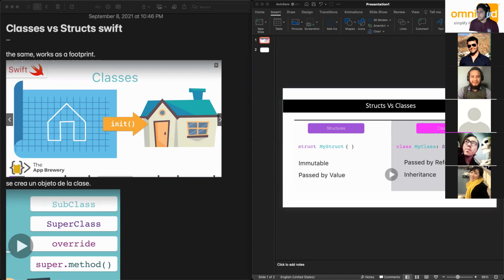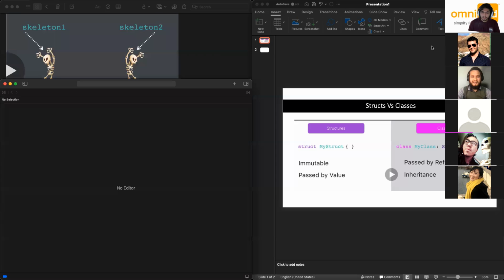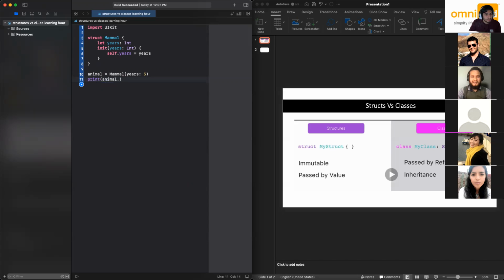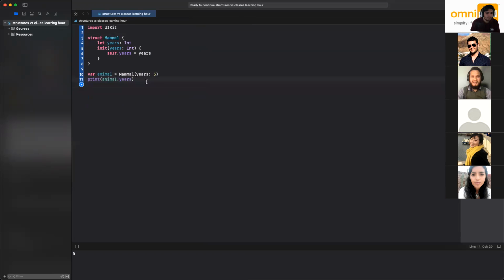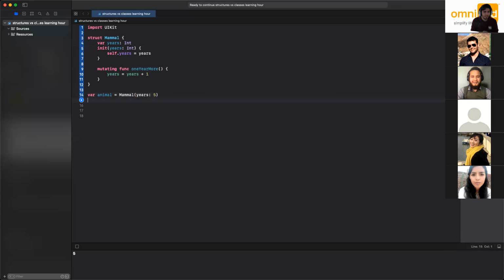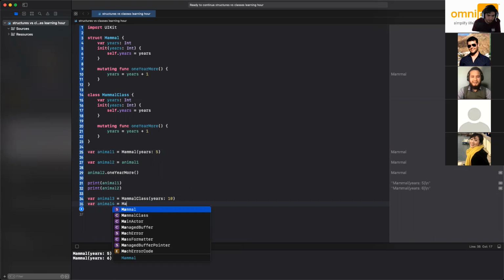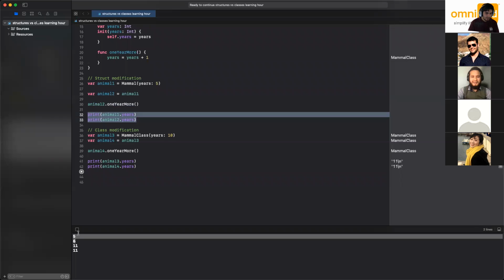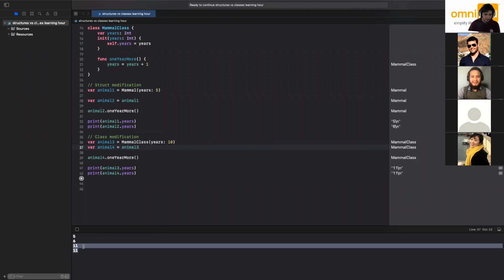Swift: Structs vs Classes